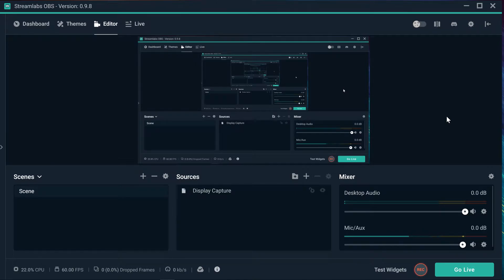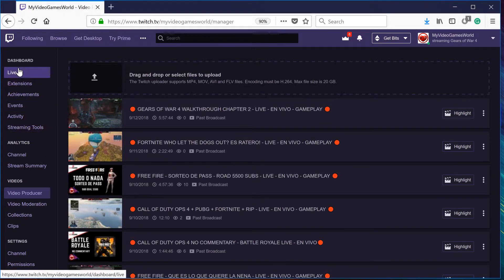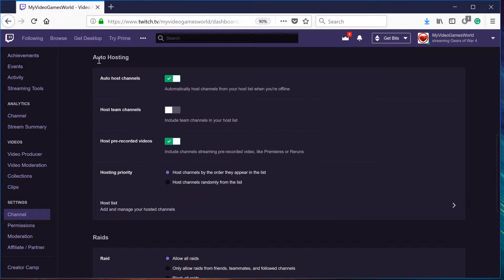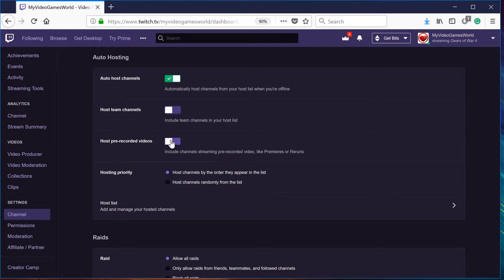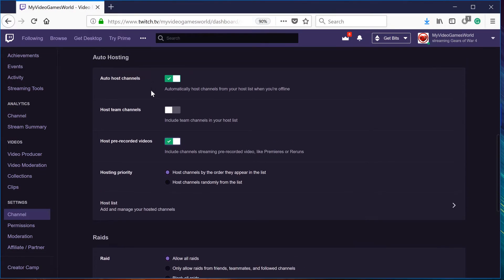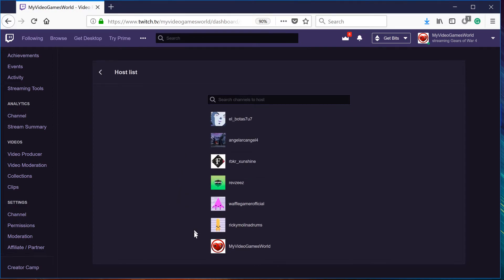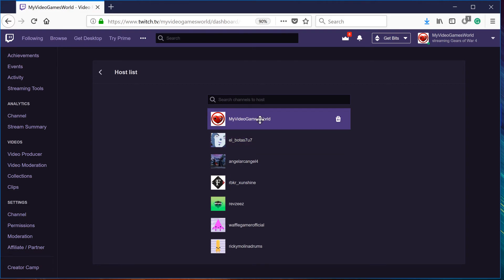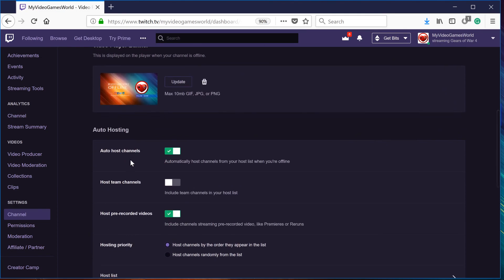How to Auto Host Channels on Twitch Tutorial - My Video games World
~ 🎮 PLAYING WITH SUBS 🎮 ~
1. Add me ON EPIC GAMES -  Morusitos
2. When stream starts, I will open my lobby and whoever hops in gets to play.
3. There is a 4 game limit.
4. NO CRUDE LANGUAGE.
5. No Background Music

~ 🏆 ENDORSED BY 🏆 ~
LIGHTS BY MIGHTY BRIGHT

Capture Card: Elgato HD 60 Pro
PC: HP - OMEN by HP Desktop - Intel Core i7 - 16GB Memory - NVIDIA GeForce GTX 1070 - 1TB Hard Drive - Brushed Aluminum

💈VIEWER POINTS💈
Type !coins on the chat and start earning viewer points. =)
Earn Viewer Points and exchange them for Video Games or Gift Cards.

~ 👾 SCHEDULE / HORARIO 👾 ~
Monday/Lunes: Classic Gaming
Tuesday/Martes: Playstation
Wednesday/Miercoles: Xbox
Thursday/Jueves: VR
Friday/Viernes: Mobile / PC
Saturday/Sabado: Nintendo
Sunday/Domingo: ANYTHING =)

~ 🚨 CHAT RULES 🚨 ~
1. Respect the Dads  and other viewers
2. Do not troll the chat
3. Do not spam the chat

⚠️SUBSCRIPTIONS⚠️
You can change that by going to your channel settings. Click on your channel and select the little gear next to your subscriber count. It will be the second option in the pop up menu.